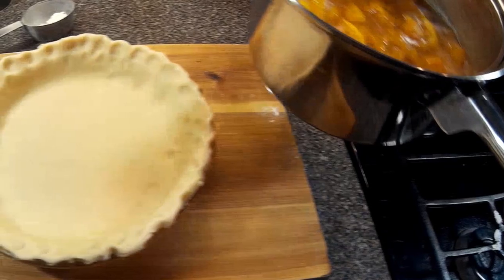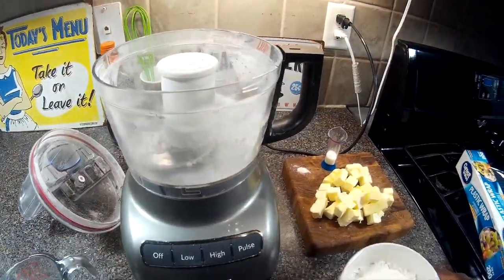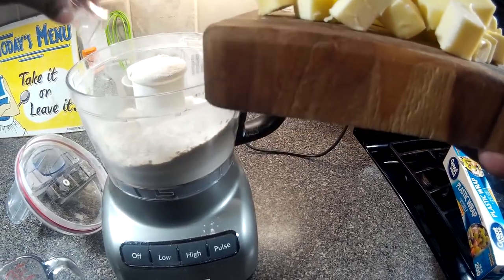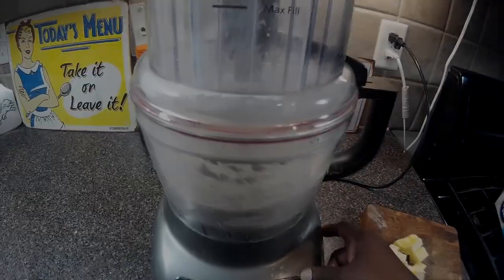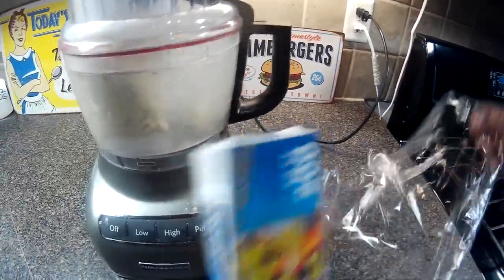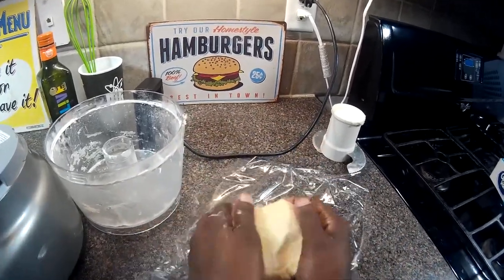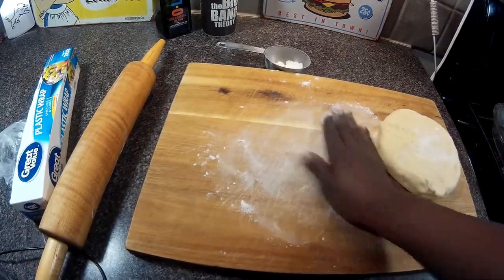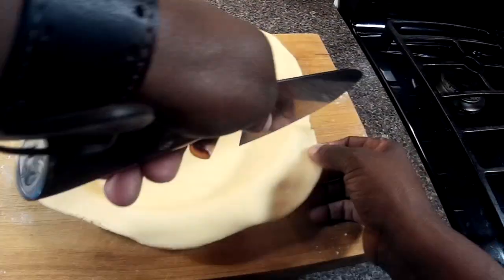How To Make Pie Crust - Easy Cooking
HOW TO MAKE PIE CRUST / Chef Kendra shows you how to make delicious and flaky pie crust with butter and make it fast!  This pie dough is Super quick and very flaky! This crust can be used for sweet pies and also stuff like chicken pot pie! It's also easy to roll out. Guys, this is absolutely my favorite easy pie crust to make at home.

►TOOLS I USED IN MY PIE CRUST VIDEO

►Music Information:
Crispy
Rhodesia